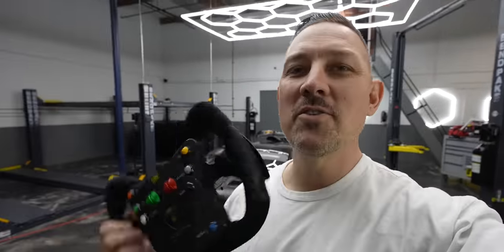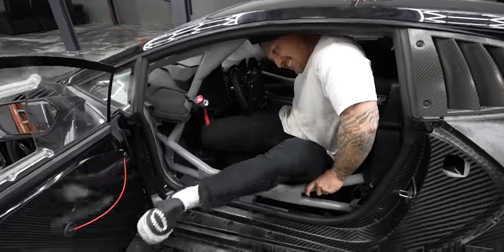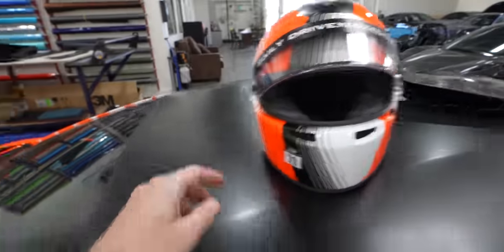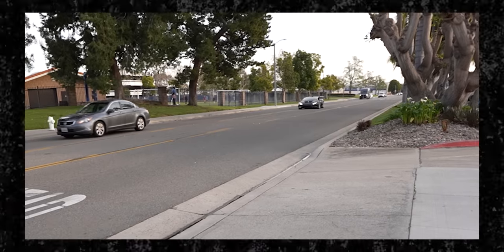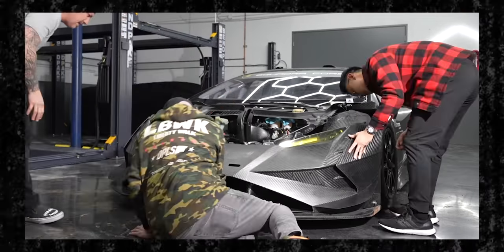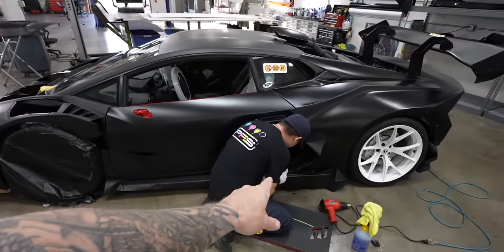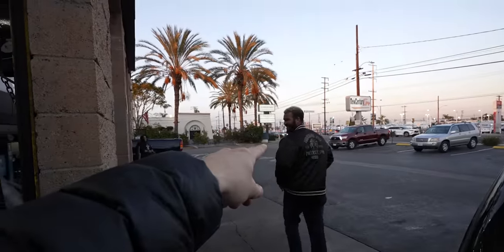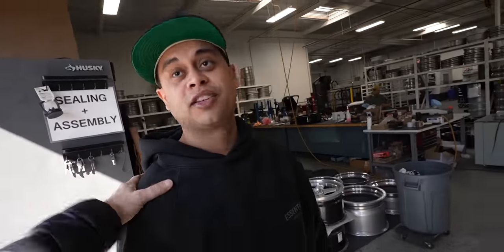MY RESPONSE TO THE HATER SLAYER LAMBORGHINI COMMENTS…